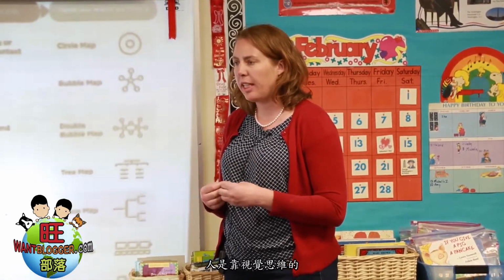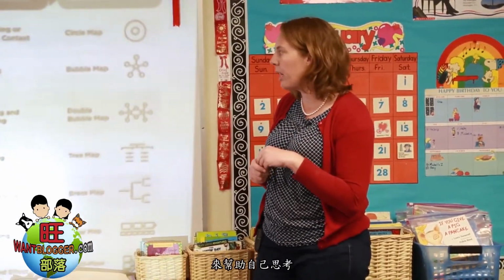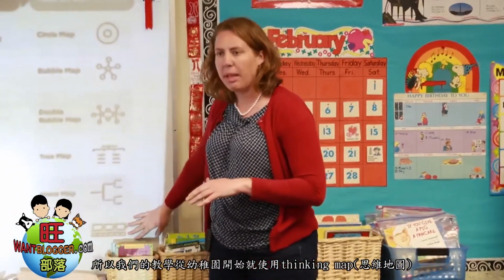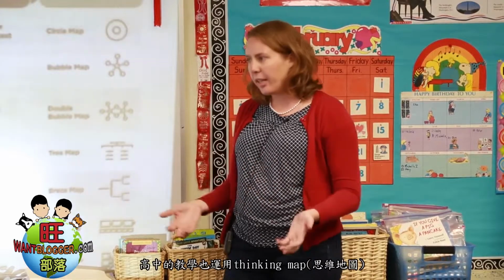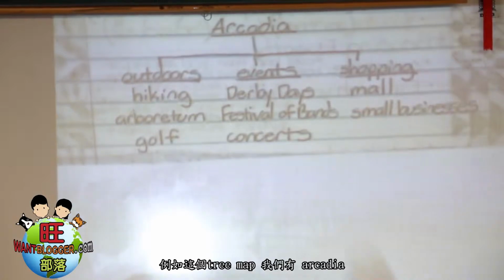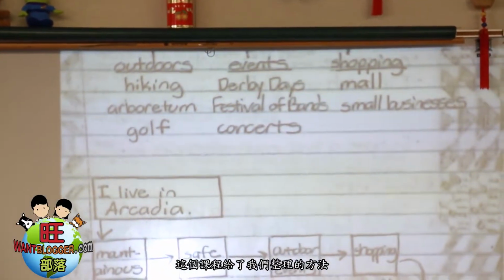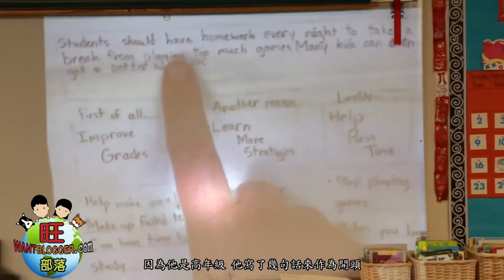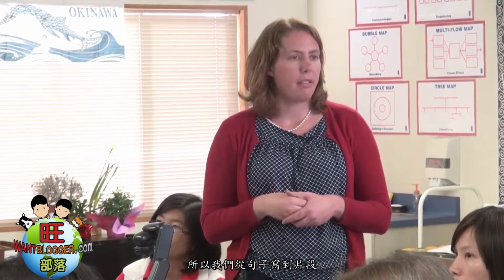Part 4 Thinking Map